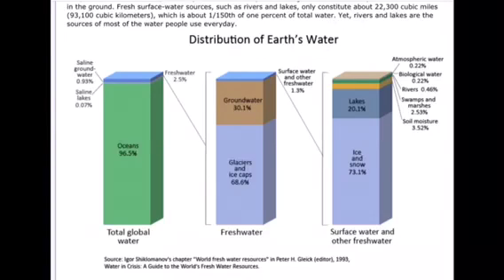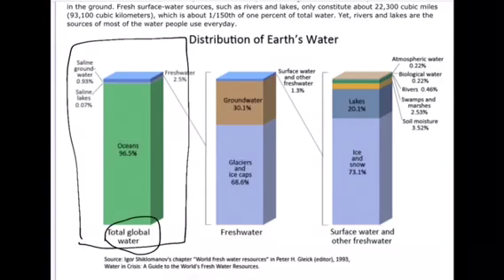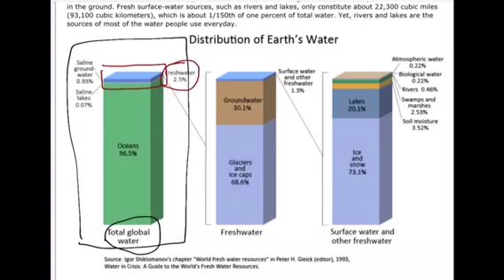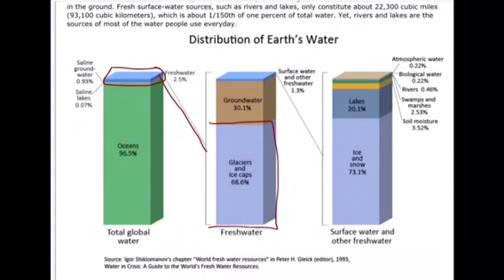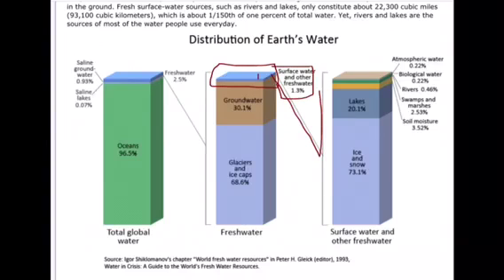5f water cycle graphs